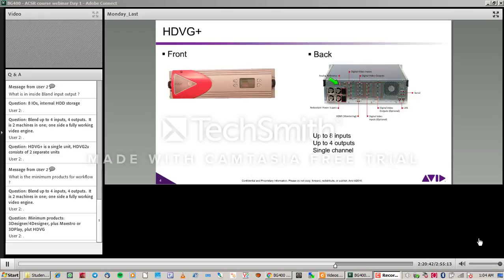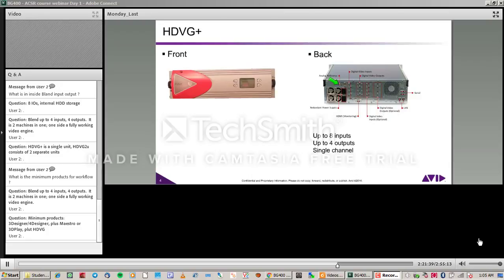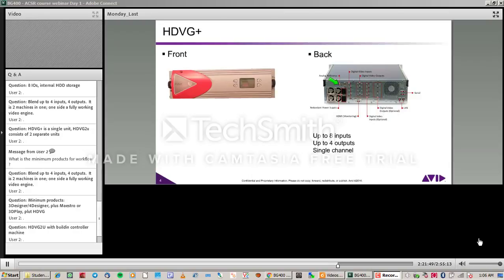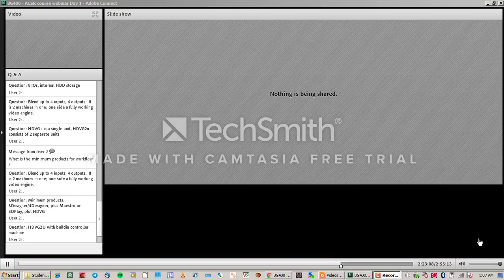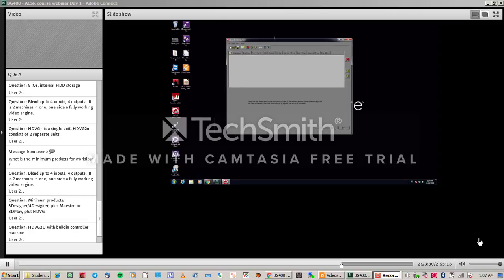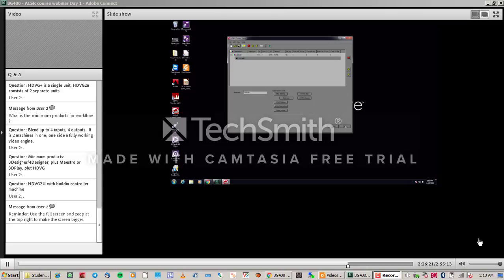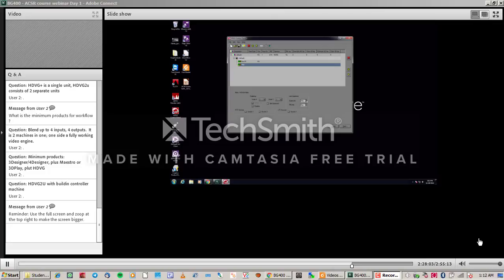dia 1 II 10